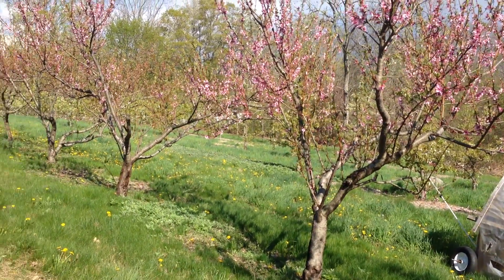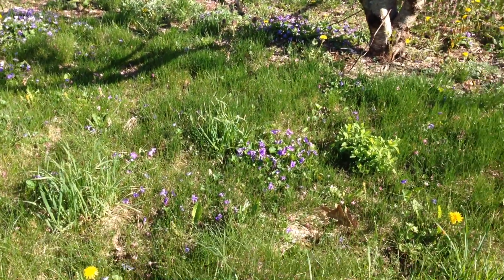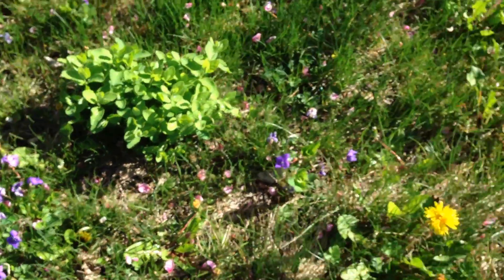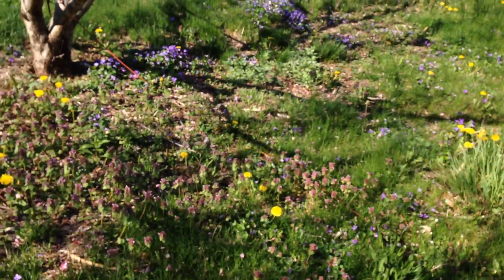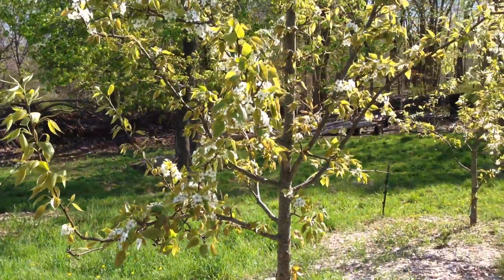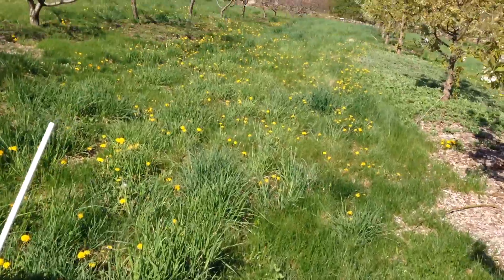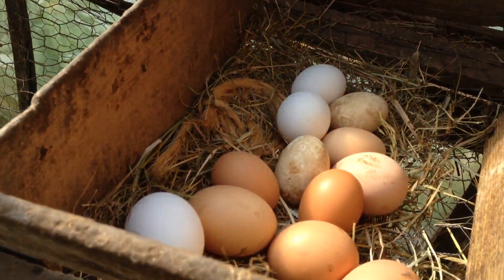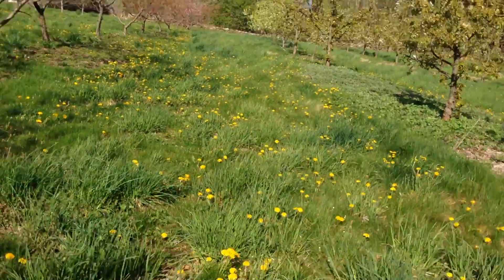How can it be so beautiful?